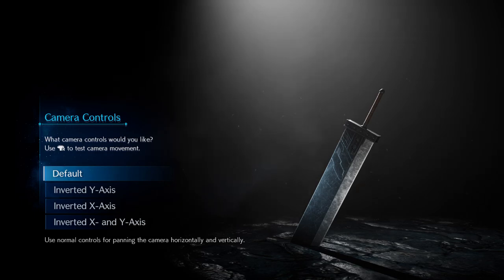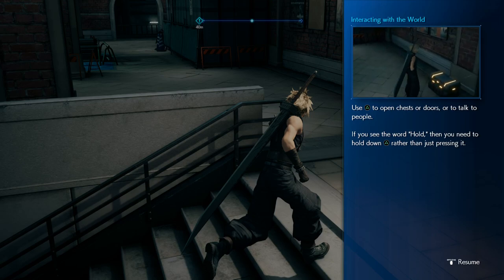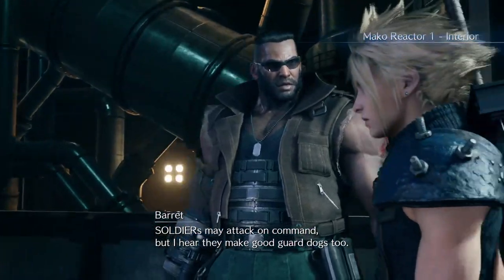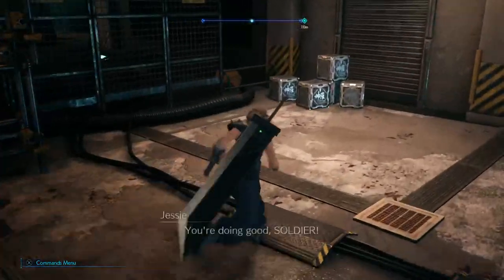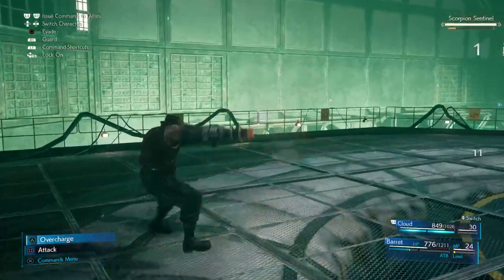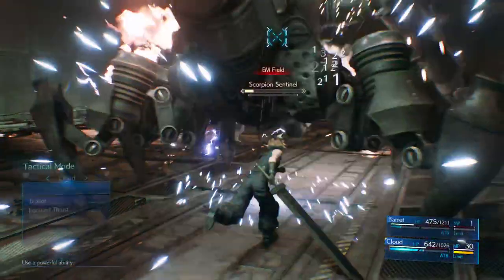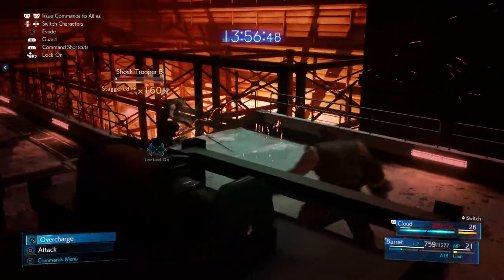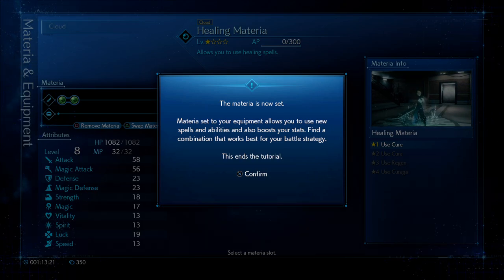Final Fantasy 7 Remake - First Look PS4 Pro Gameplay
The first part of Final Fantasy Remake that just about pushed past the section from the demo. Apologies for the soft voice levels! and visit WhatsGood.co.za / PennyworthReviews.com - brought to you